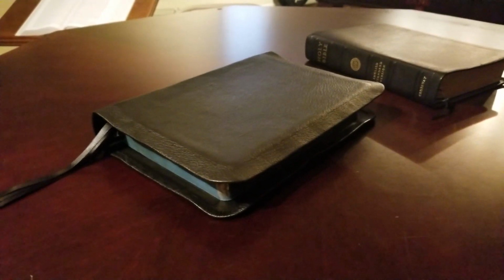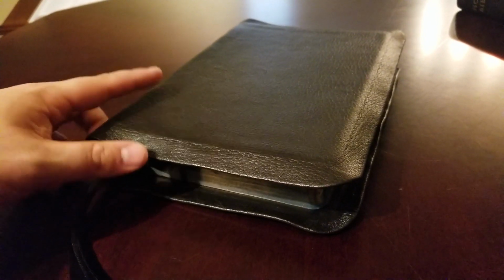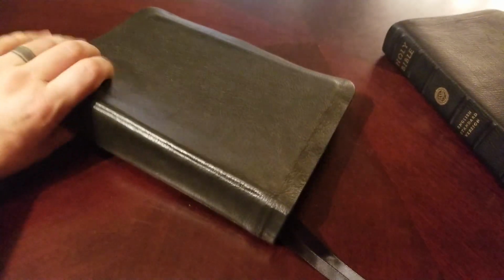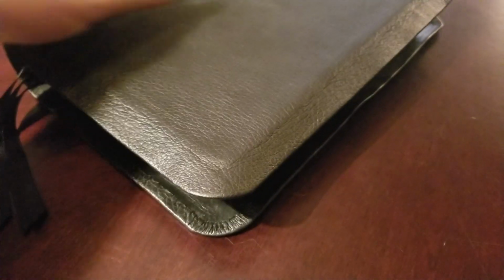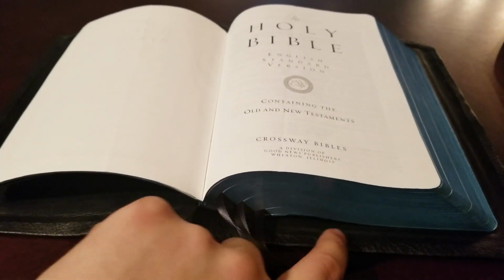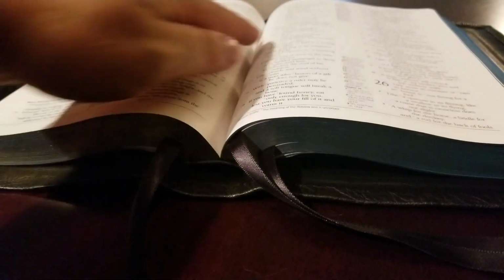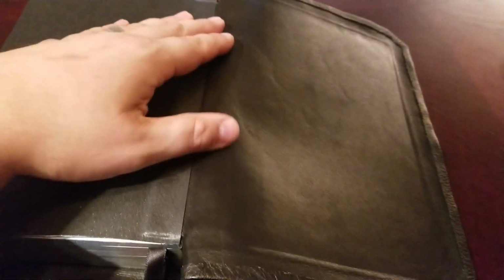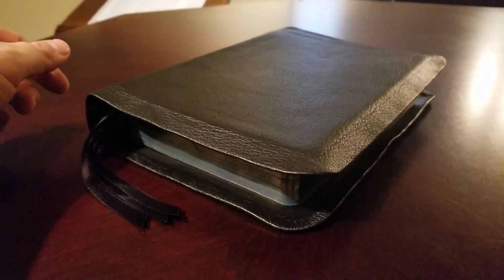Rebind Review - 2004 Crossway ESV Deluxe Reference in a Black Deerskin, Full Yapp Cover, Art Gilting